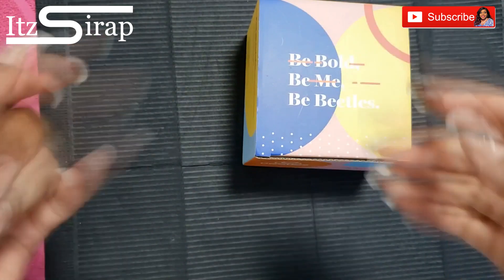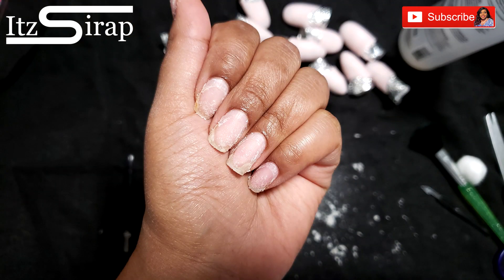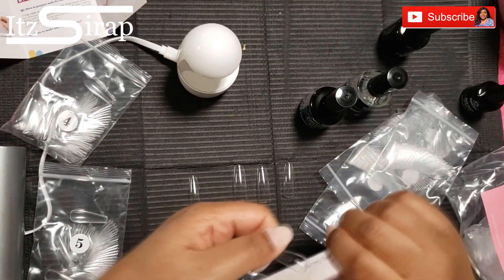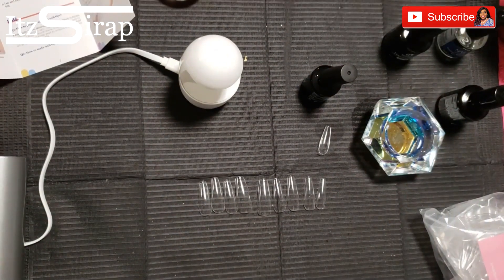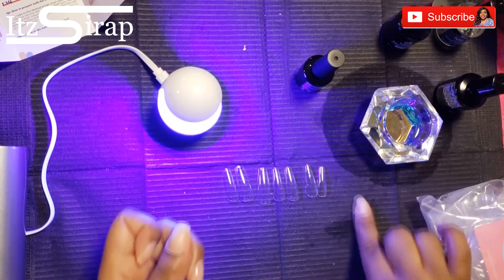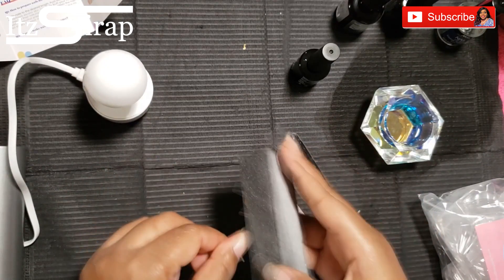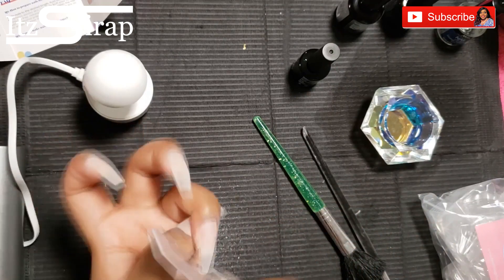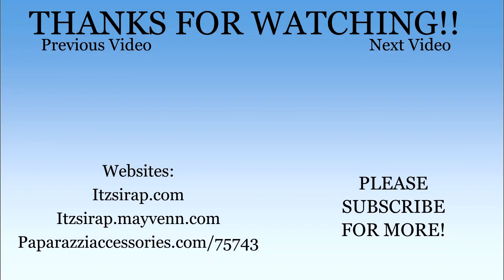Beetles Nail Tip and Glue Gel Kit Unboxing & Review | Beetles Mini Lamp | $20 Apres Dupe | Itz Sirap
Watch me unbox and use the Beetles Nail Tip and Glue Gel Kit for the first time! The 2 in 1 Nail Glue and Base Gel was interesting! Enjoy!

Beetles Glue Gel 2 pack

Mia Secret Nail Prep & Xtrabond Primer

Ambassador Code: ITZSIRAP10

For makeup and skin care, make sure you check out for some of the products that I always use!!

Paris Chisholm
United States